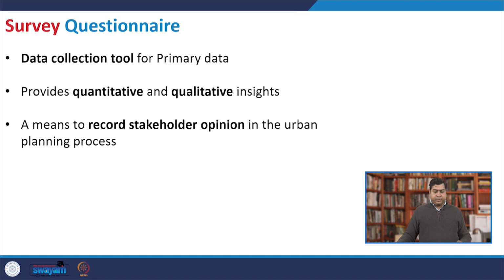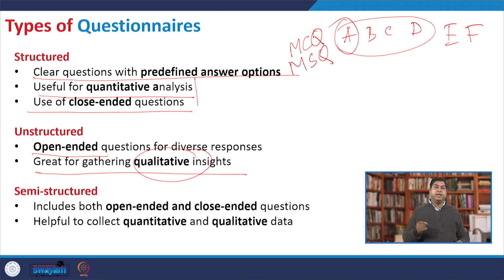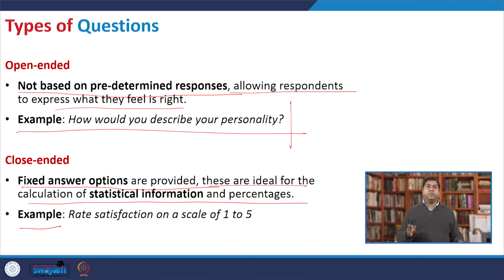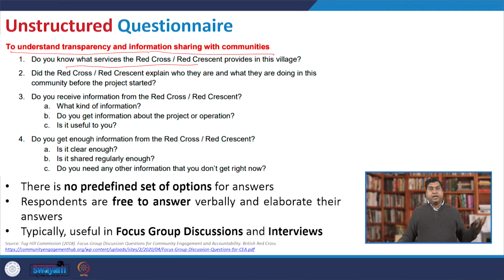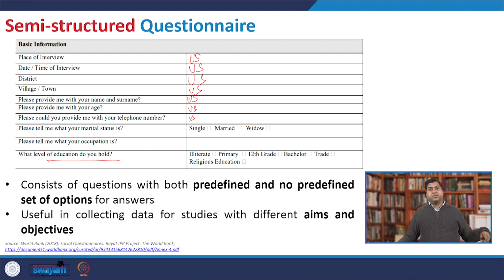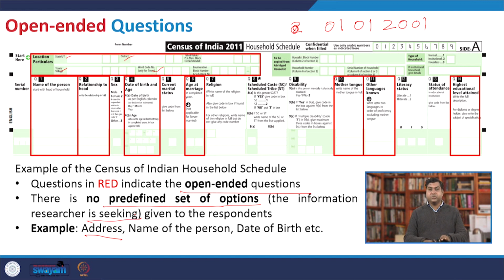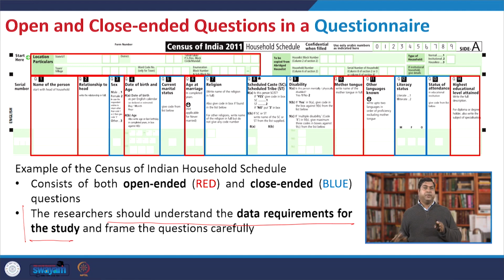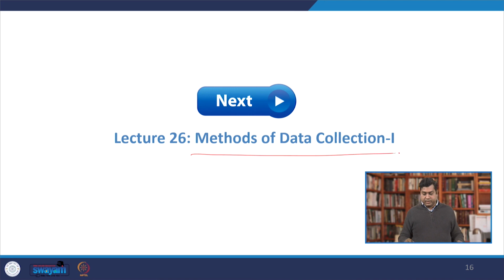Lecture 25: Preparation of Survey Questionnaire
This lecture deliberates on various aspects of a research questionnaire. It also includes the type of questions that are used in survey questionnaire.